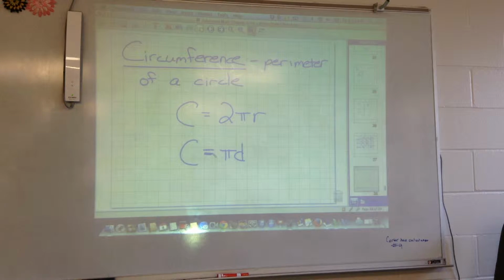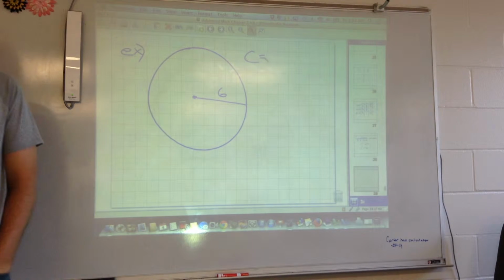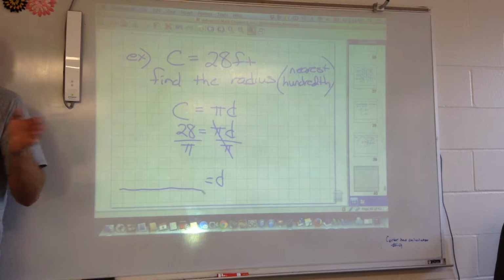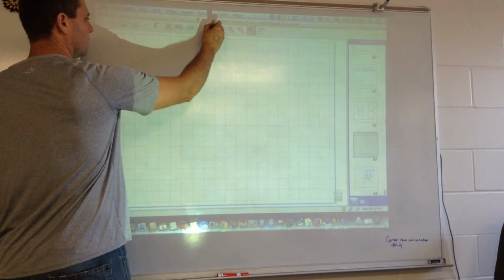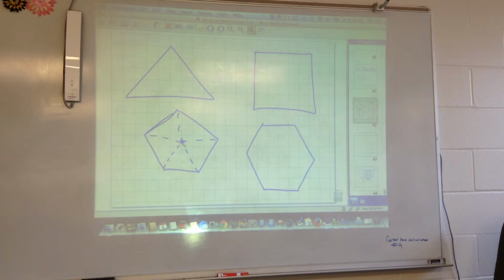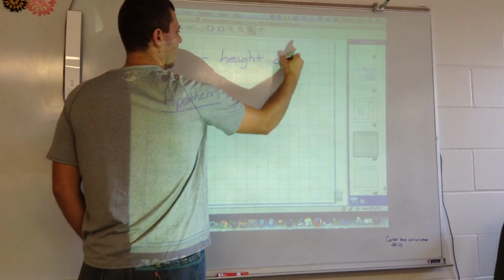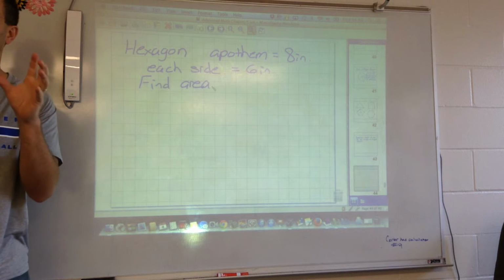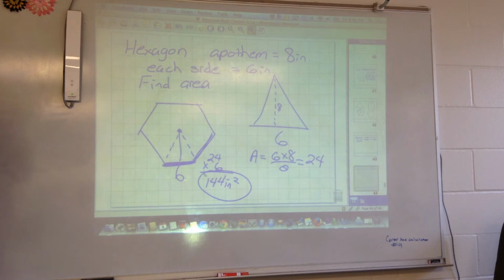Geom LT 11.1 circumference and regular polygon area September 4